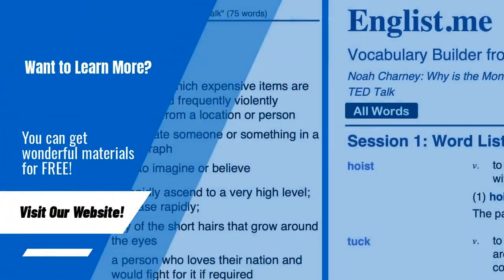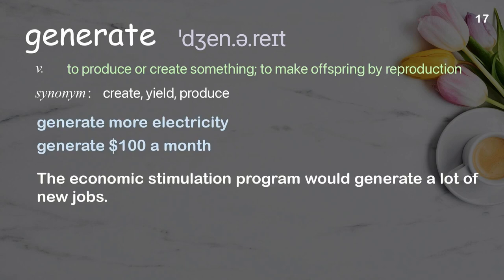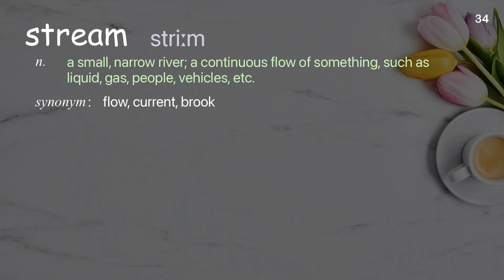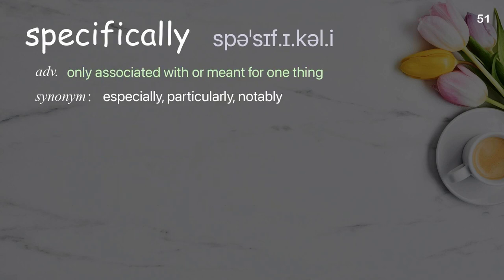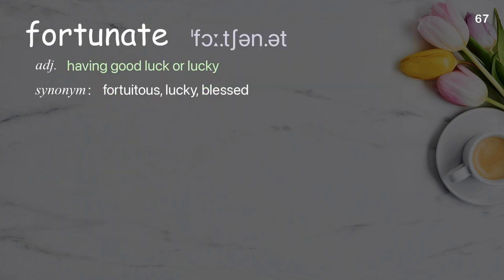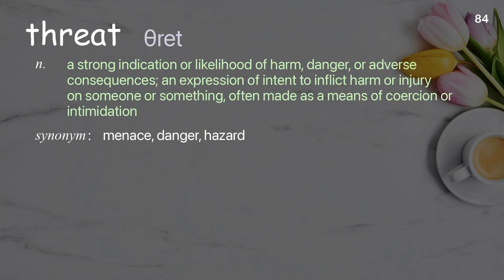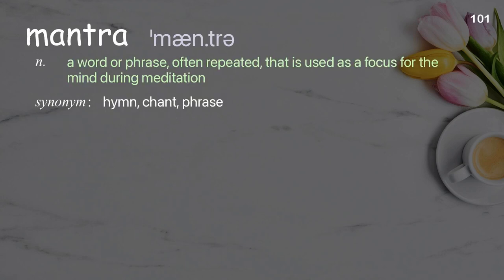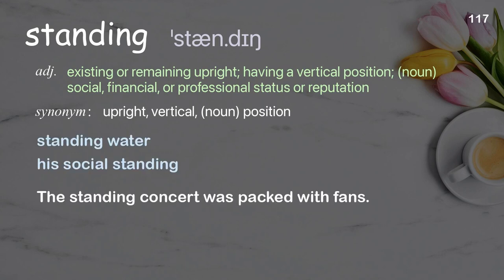117 Academic Words Ref from "Ze Frank: My web playroom | TED Talk"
■PLEASE NOTE

■Reference Source
Ze Frank: My web playroom | TED Talk